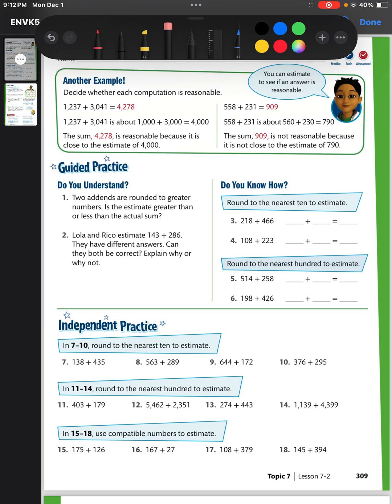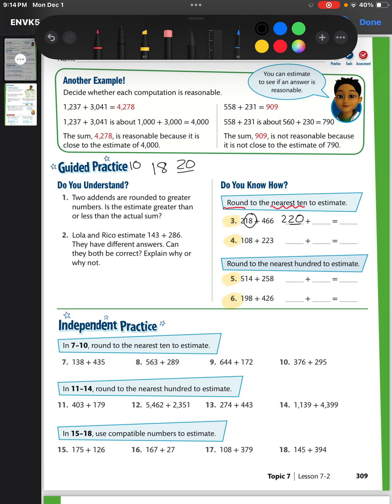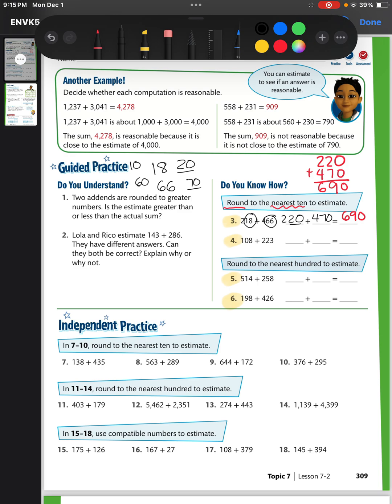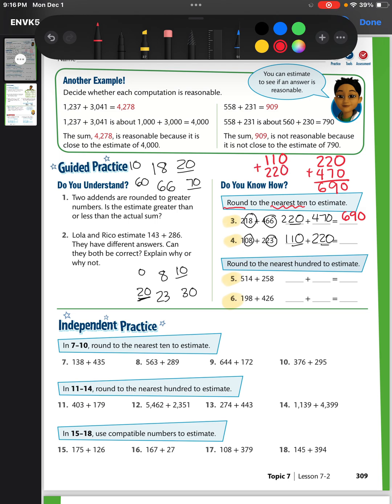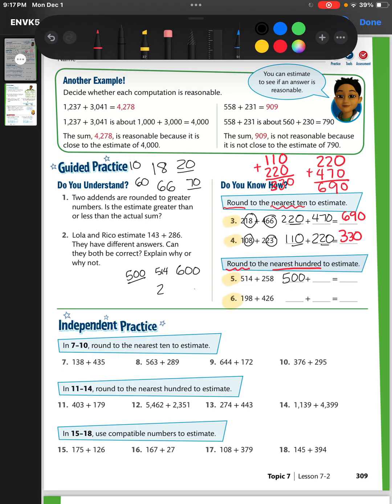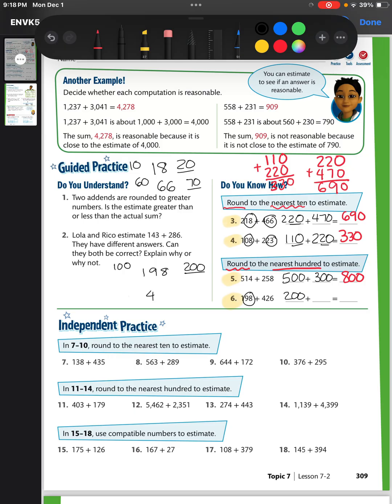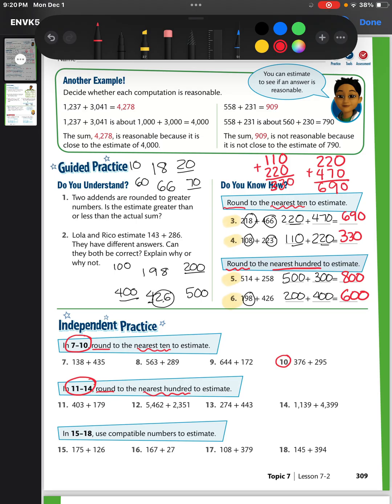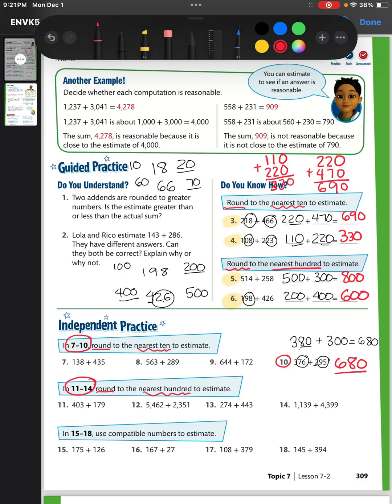Tuesday Math Savvas- I Do